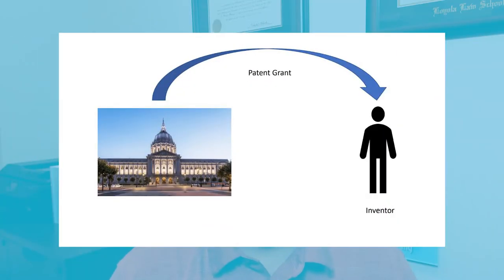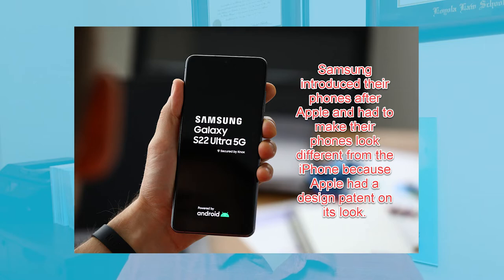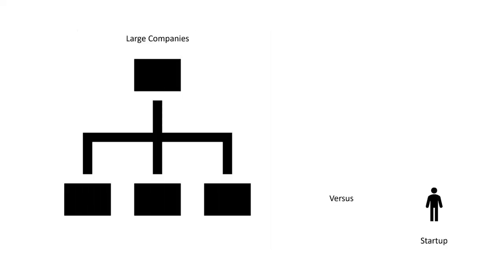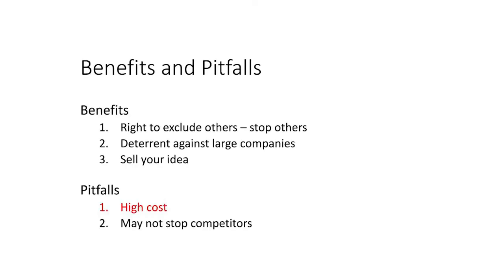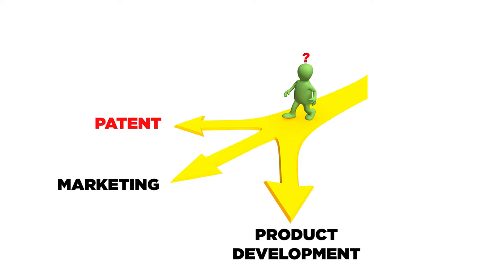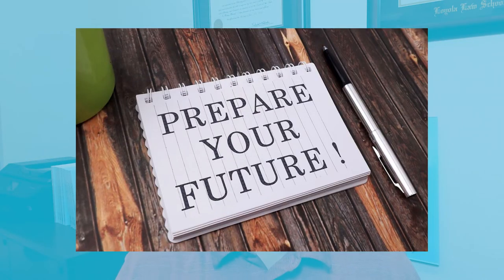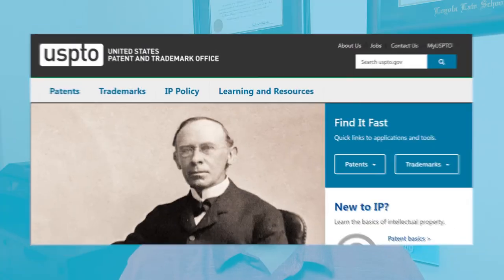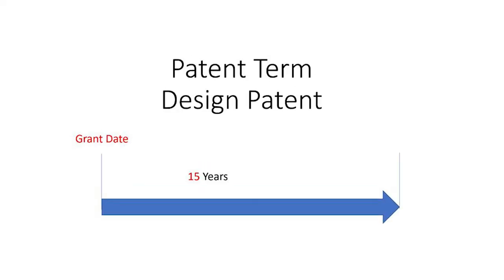The best reason to get a patent (or the best reason to apply for a provisional patent)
A patent is a right to exclude others granted by the government to inventors for their invention. I’m going to explain the benefits and pitfalls of getting a patent.  And, by the end of the video, you’ll know the one reason you ought to consider getting a patent for your product.

With a patent, you can tell other people to stop making, using, selling and importing your invention into the United States.

That’s the first and primary benefit of a patent.

If the competition wants to introduce a product similar to your product, they would have to offer a product that doesn’t infringe on your patent.

They would have to spend time and energy differentiating their product from your patent.

The second benefit of a patent is that it acts as a deterrent even against large companies.

Large companies have more money, better marketing, established distribution channels.

Startups and small companies are on a budget and don’t have all of those resources.

But, despite the disparities, larger companies must still respect your patent.  Otherwise, they risk being shut down later on and liable for damages.

The third benefit of a patent is that it allows you to sell your idea.

It defines in clear terms what is and isn’t protected and what your offering to the buyer.

With a patent, you aren’t just selling an idea.  You’re selling the right to tell the competition to stop.

What are the pitfalls to a patent?

A primary pitfall to a patent is the cost.

The cost to get a patent could be significant and range between $15k to $25k.

Startups have a hard time knowing whether they will make money.

If they knew that, the patent costs wouldn’t be a problem.

However, any money they put into the patent process in the beginning is money that they might not get back later on through sales.  It’s also money that they would not be able to put into marketing and product development.

Another pitfall is that a patent MAY not stop a competitor.  The patent that you get may be too narrow.

Despite these pitfalls, here is the reason you should consider getting a patent.   Let me correct that.

Here is the reason that you should at least file a provisional patent application or PPA – It’s to prepare for future success.

By filing the PPA, you preserve your right to get a patent later on if your product is a success.  Otherwise, you won’t even have the option to get a patent to stop others from copying your product.

Once you decide to launch your product or business, you should consider filing a provisional patent application because it’s just a part of planning process for if and when your product does succeed.

Let’s talk about the types of patents granted by the United States Patent and Trademark Office or USPTO.

The USPTO grants three types of patents, utility patents for functional inventions, design patents for ornamental inventions and plant patents for asexually reproducing plants.

The term for a utility patent and plant patent is 20 years, and 15 years for a design patent.

0:00 What is a patent?
0:15 First Benefit of a Patent
0:35 Second Benefit of a Patent
0:59 Third Benefit of a Patent
1:15 First Pitfall of a Patent
1:44 Second Pitfall of a Patent
1:51 #1 Reason to get a Patent despite the pitfalls
2:26 Patent is a part of the planning process
2:30 Different types of patents
2:49 What is the patent term?